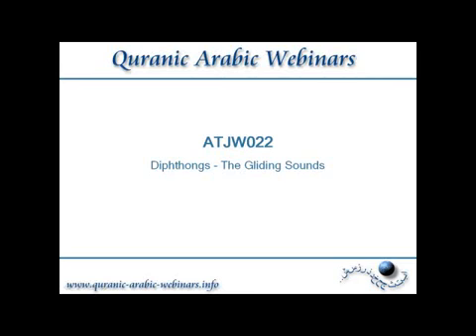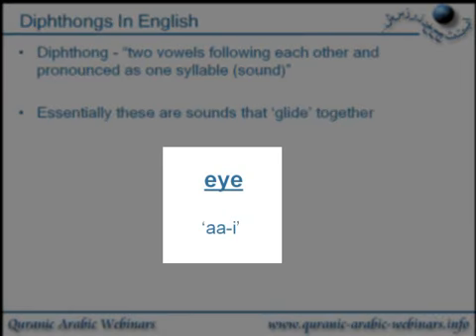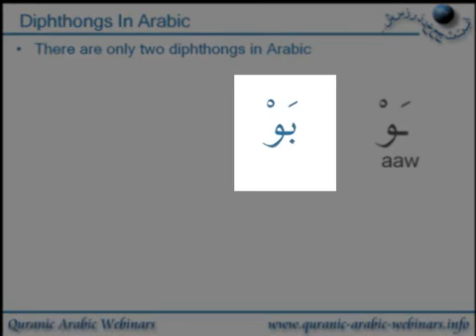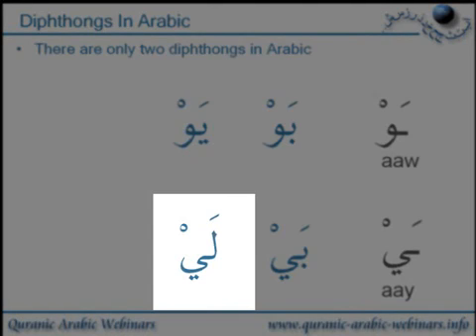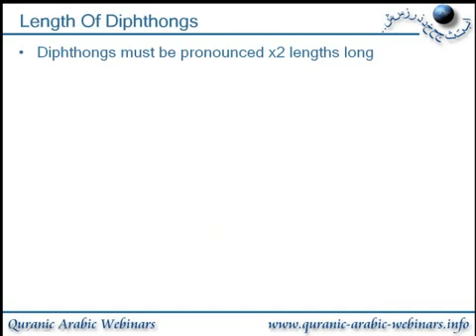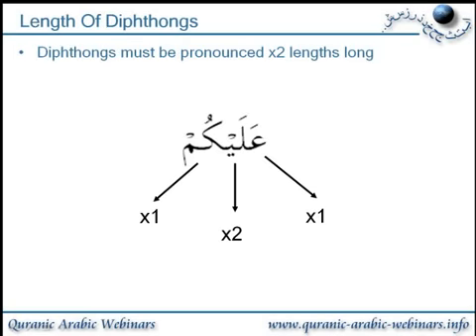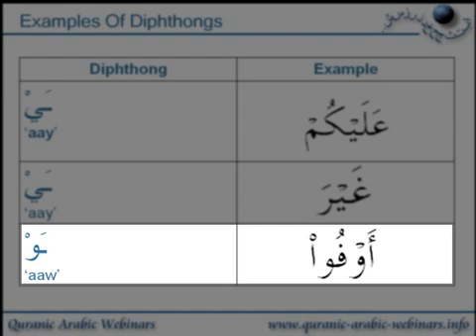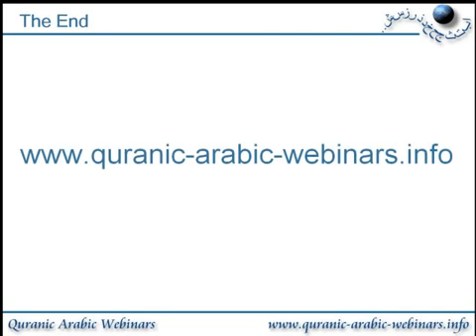81 QAW Adult Tajweed Lesson Understand What Diphthongs Are In Arabic